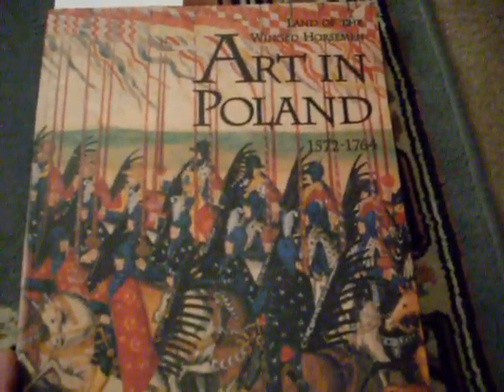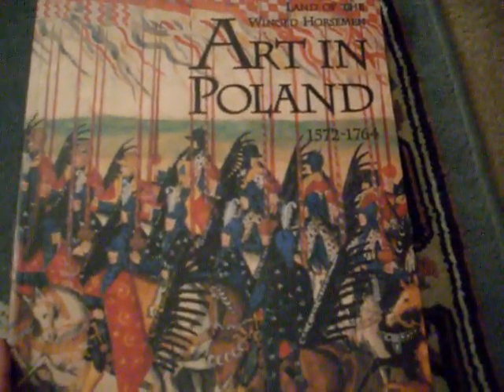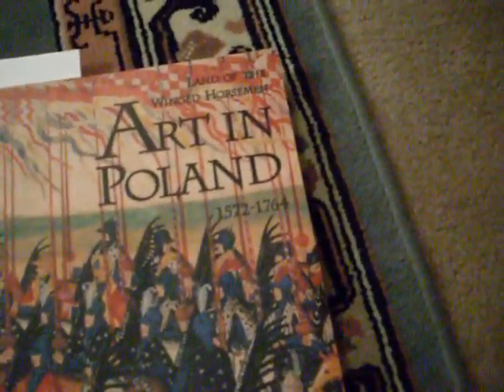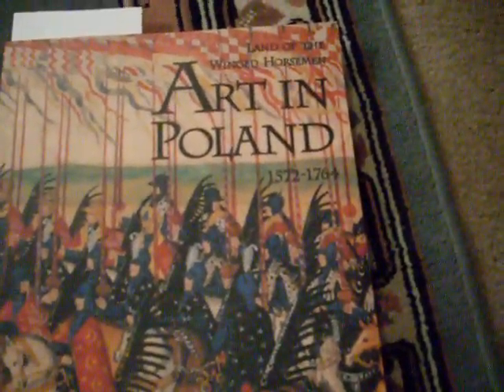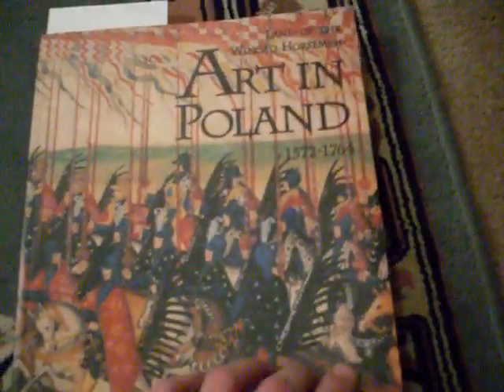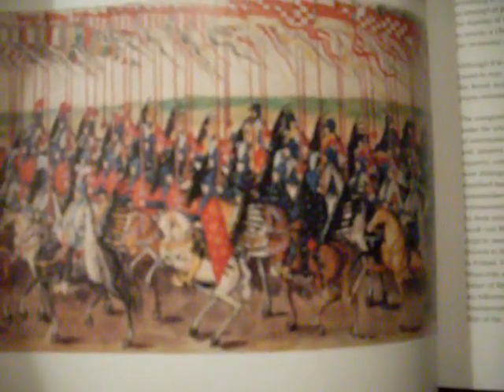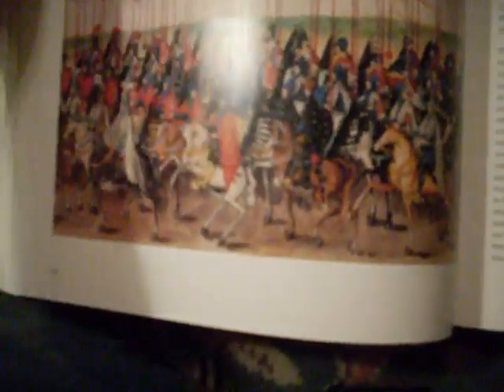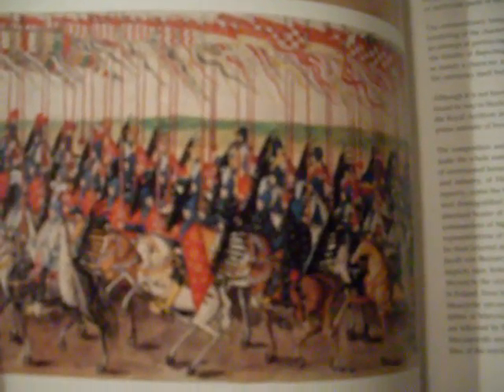gier4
How to make a Giermak 4/7